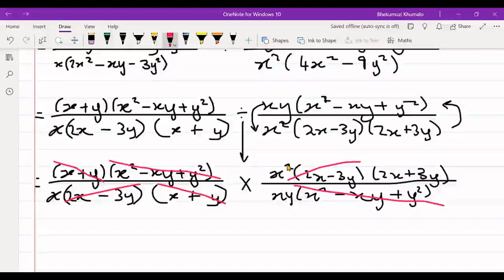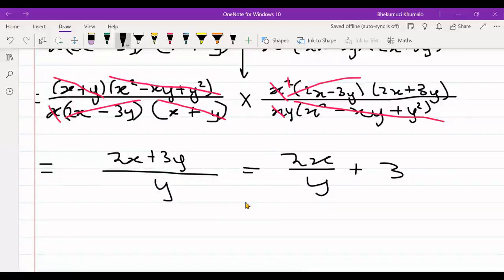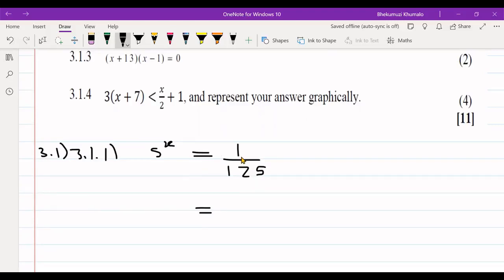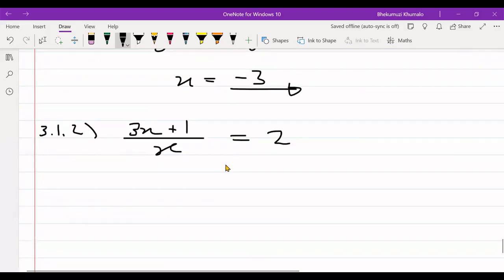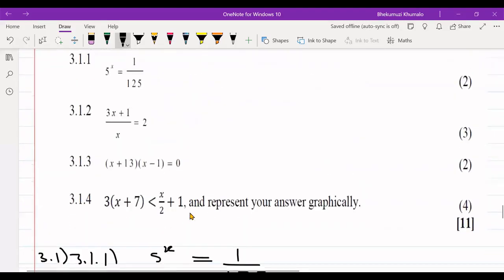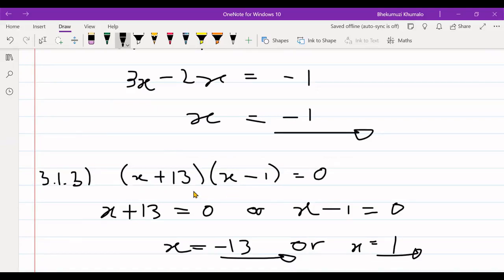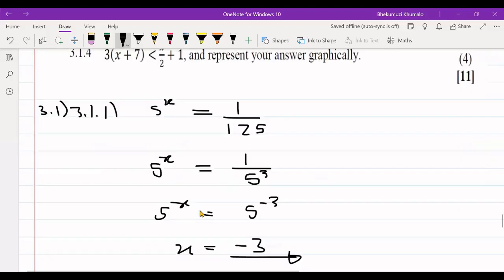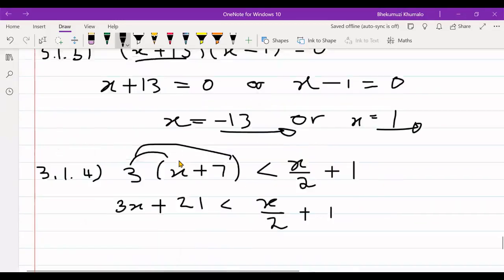Tech Maths Grade 10 Paper 1 Revision Practice (Part 4 of 7)